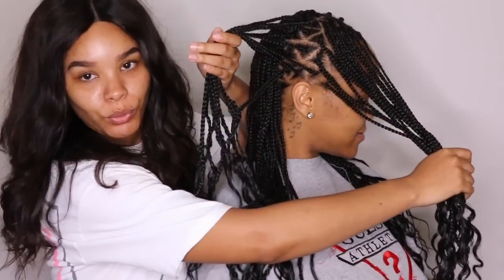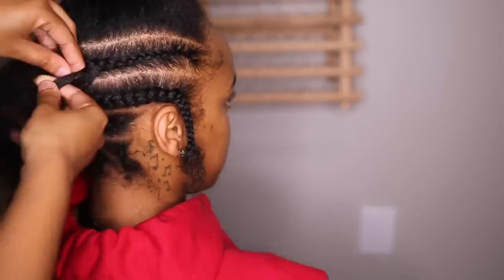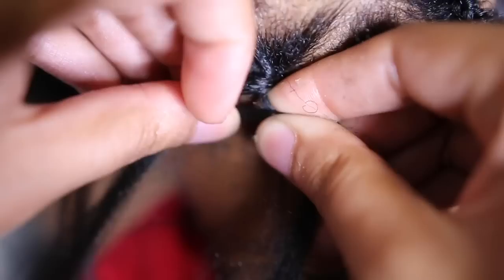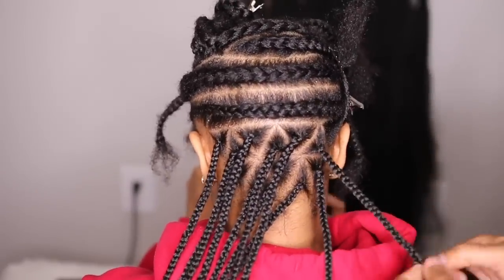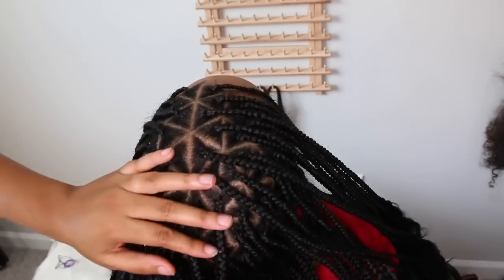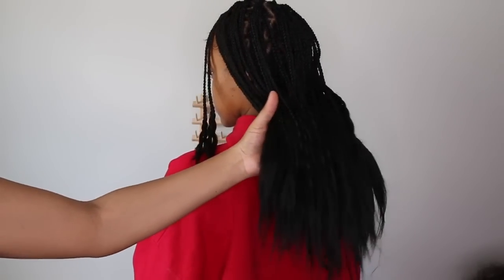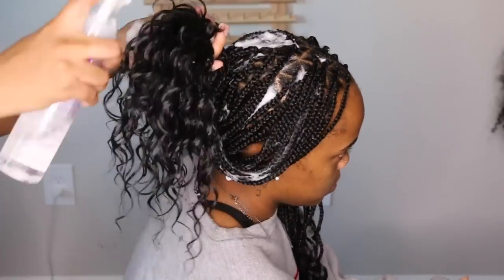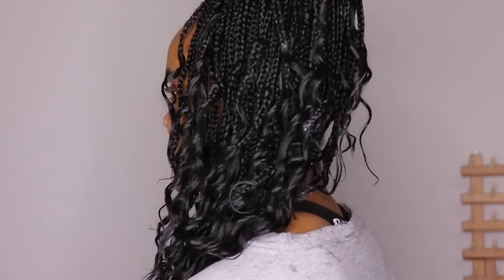KNOTLESS GODDESS BRAIDS -Triangle TUTORIAL (BEGINNER FRIENDLY )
MEDIUM KNOTLESS TRIANGLE GODDESS BRAIDS

I USED 2 1/2 PACKS OF EXPRESSIONS BRAIDING HAIR

1 PACK OF HUMAN HAIR DEEP WAVE

 FOLLOW MY MODEL @JOYDAISA

SMALL- $300 MIDBACK, $375 WAIST LENGTH, AND $475 BUTT LENGTH

MEDIUM-$245 MIDBACK, $320 WAIST LENGTH, AND $420 BUTT LENGTH

LARGE-$180 MIDBACK, $255 WAIST LENGTH, AND $355
BUTT LENGTH

Goddess are an extra $65 (human hair )$45 (crochet hair)
All Hair included in pricing
ONLY TAKING BOOKINGS TUESDAYS AND SUNDAYS!

!✨FAQ ✨!
Years Young:Shawnii 26
Camera Used: Canon 70D
Editing Software: Adobe Premier Pro
Am I Signed/Do I have a Manager: NO
Residing in : Atlanta, GA